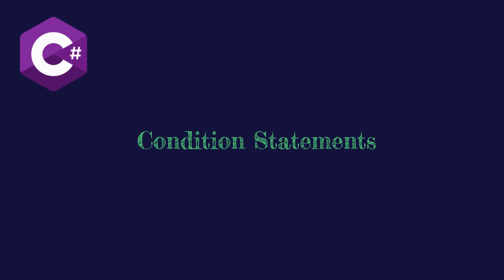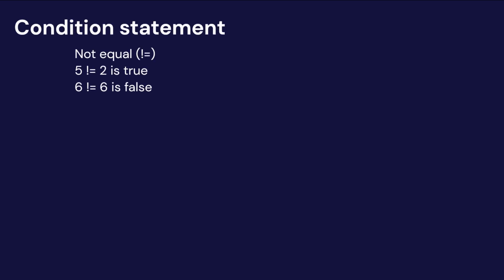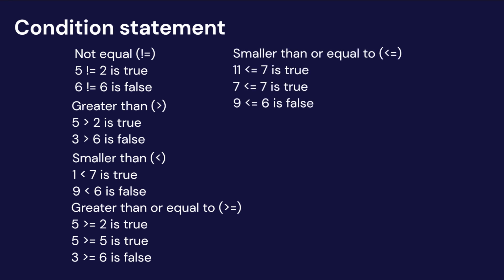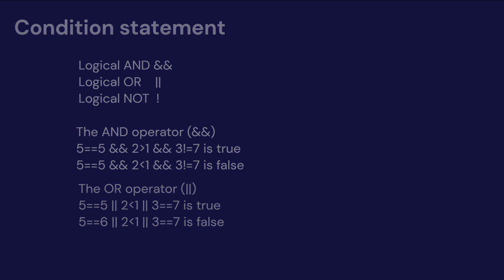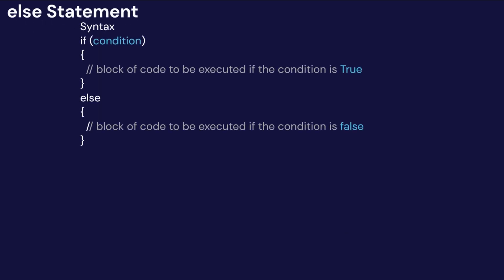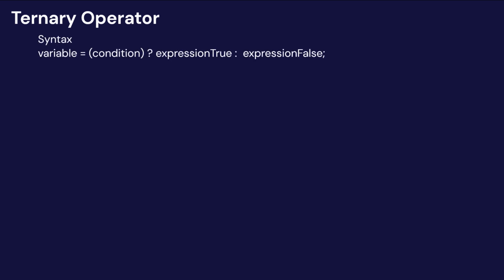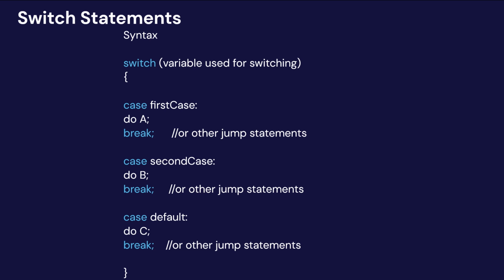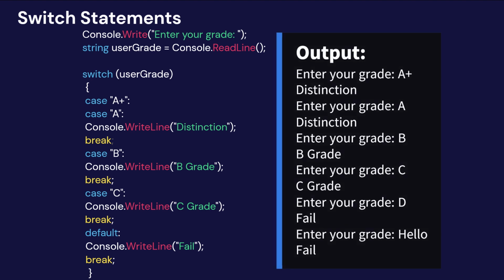C# tutorial - Conditional Statements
This video explains Conditional Statements in C# programming language. C# was created at Microsoft as a C-like object-oriented language and is used to build apps for web, desktop, mobile, and more.